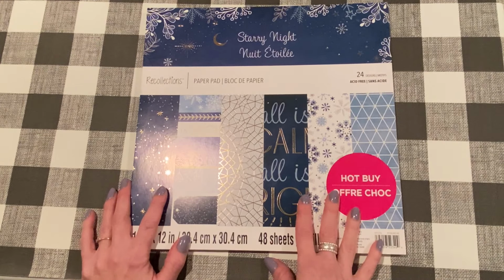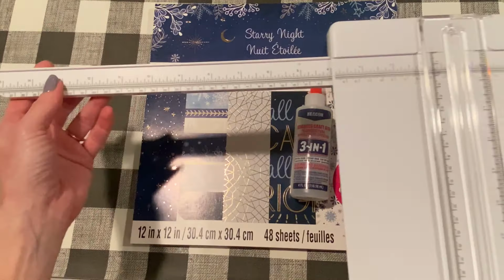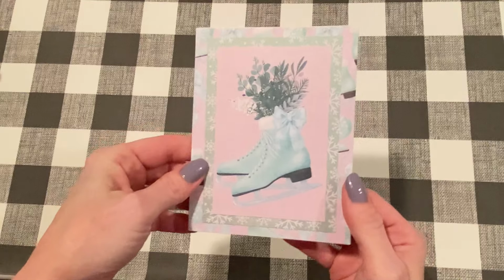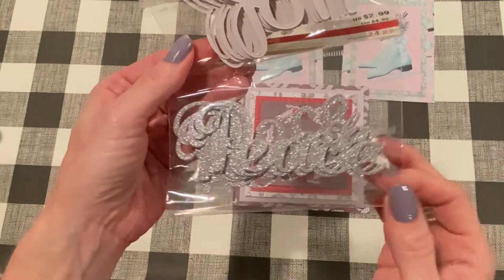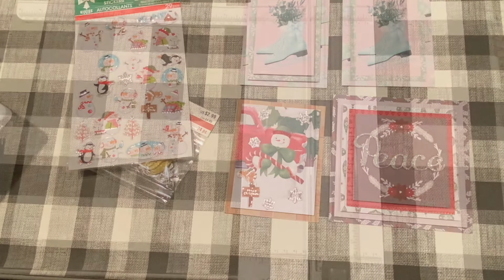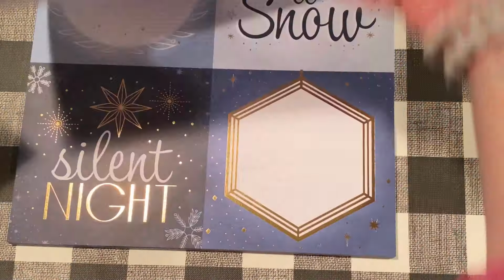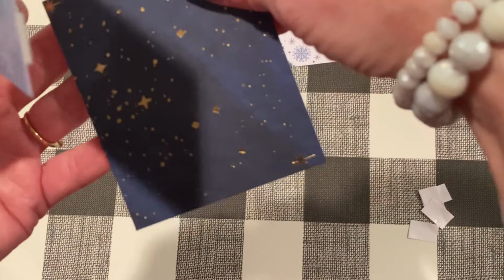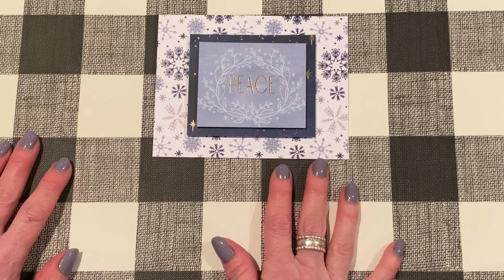Card Making: Beginners ~ Simple steps to creating a beautiful card from start to finish